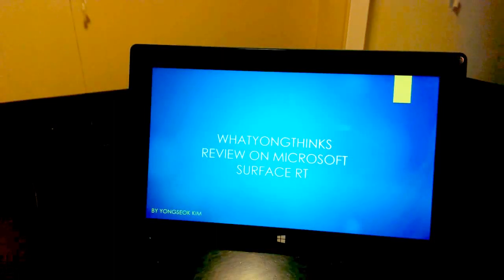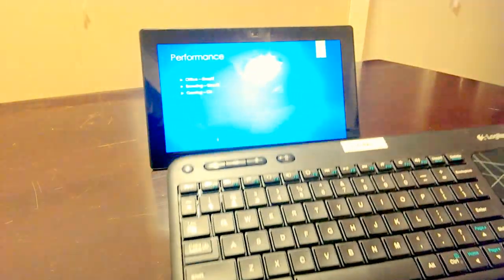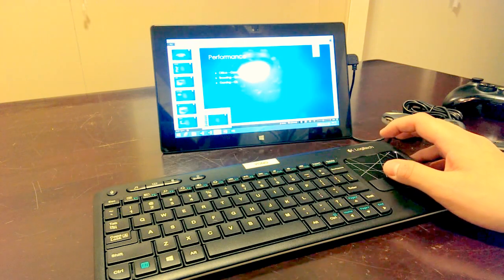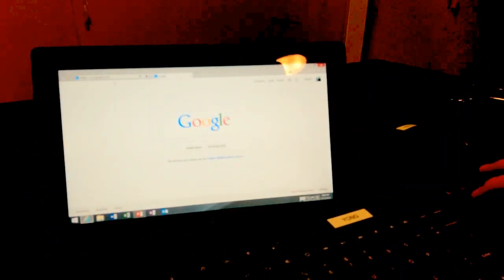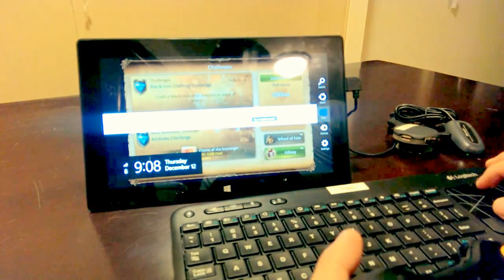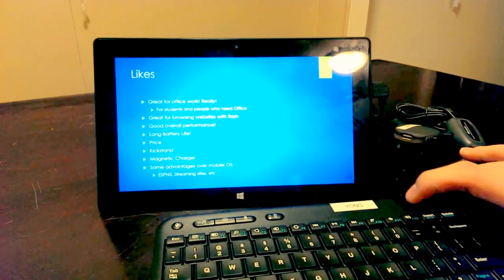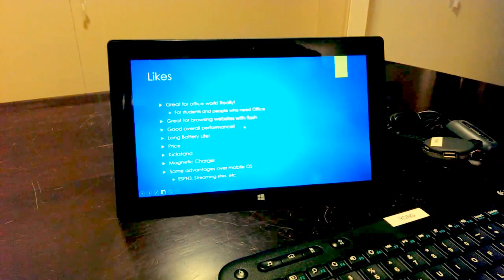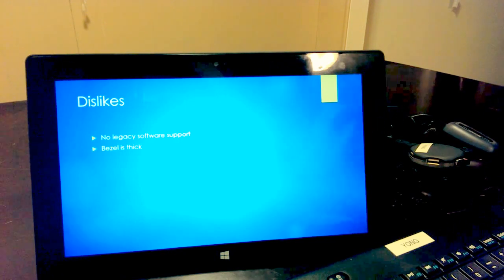Microsoft Surface RT Full Review (With Accessories! =D)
Review on the Surface RT doing office work, playing games, and browsing.